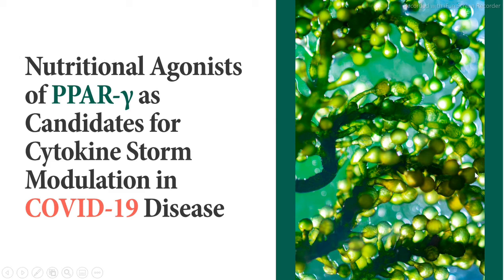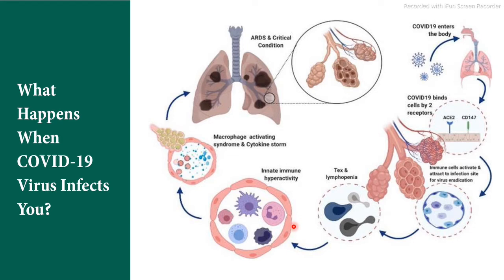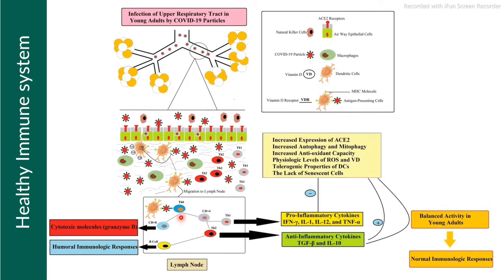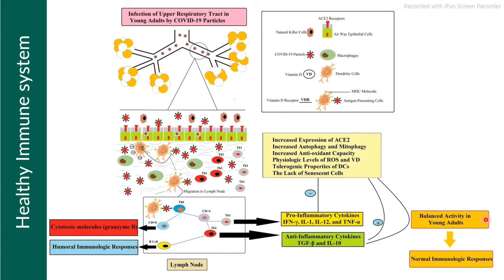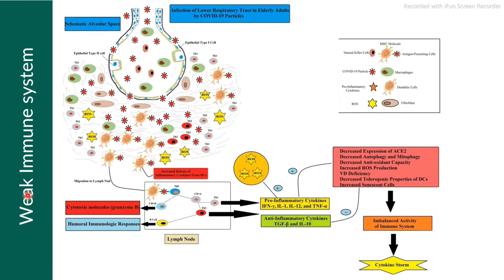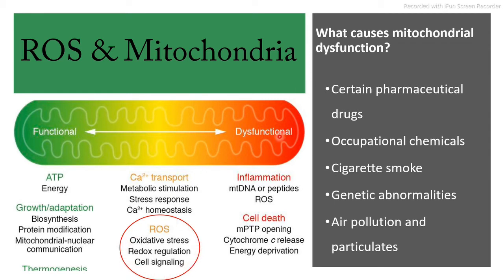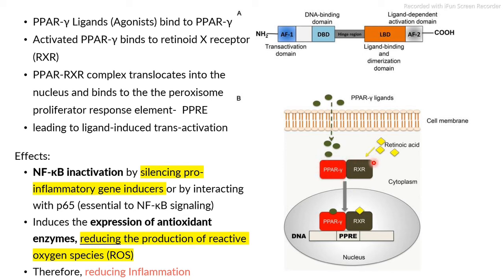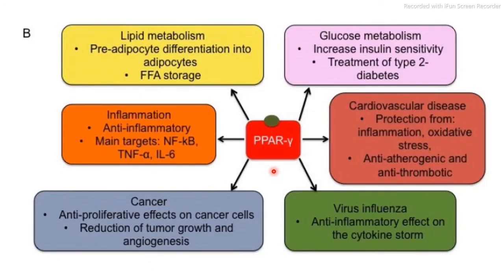Nutritional Agonists of PPAR-γ as Candidates for Cytokine Storm Modulation in COVID-19 Disease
PPAR-gamma has many advantageous effects on the body.
So what we really need to do in this current pandemic is to stay prepared. We can only avoid the virus from infecting us to a certain extent. If we keep our bodies free of ROS, with boosted levels of antioxidants and a healthy immune system, the infection cannot go past our defense system.

Leave a comment or DM me if you have any questions or would like to enquire about any products!